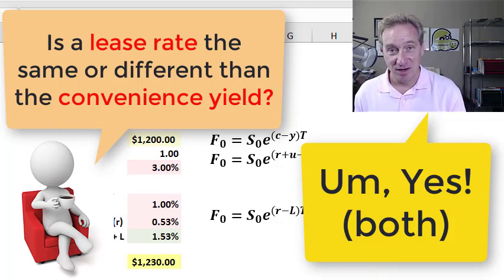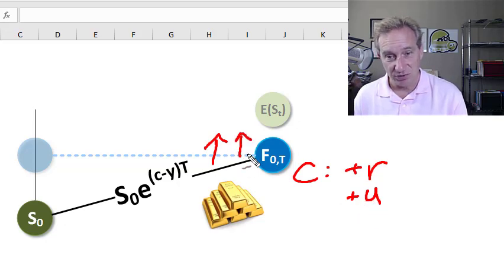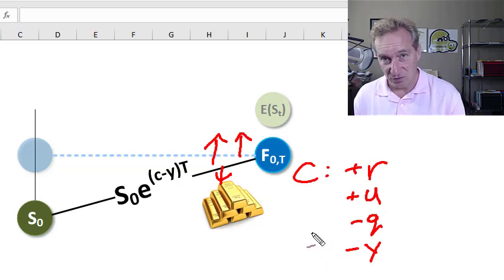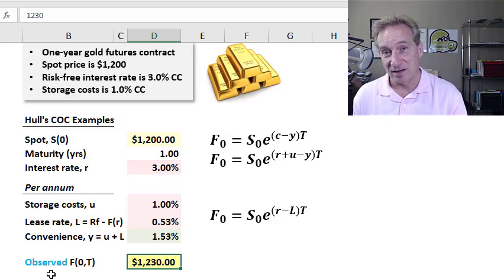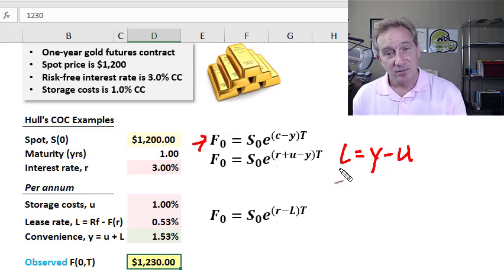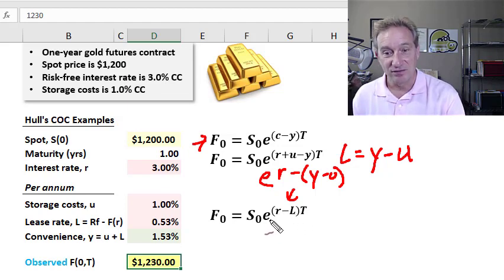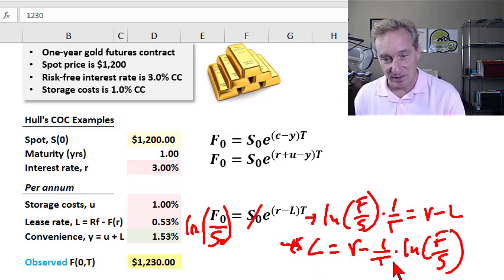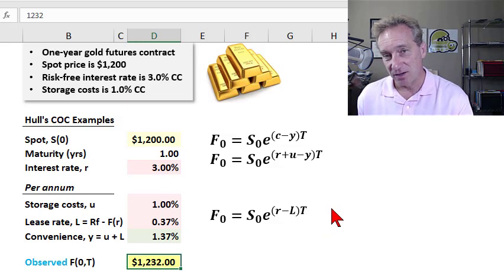Commodity (eg, gold) lease rate (FRM T3-18)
The least rate is the borrowing rate a commodity owner charges if (s)he lends the commodity. The least rate is equal to the convenience yield minus the storage cost: L = y - u. Because if the commodity owner LENDS the commodity, (s)he forgoes storage cost but also the convenience yield. In this way, we can think of the lease rate as a "net convenience yield." Discuss this video here in our FRM forum